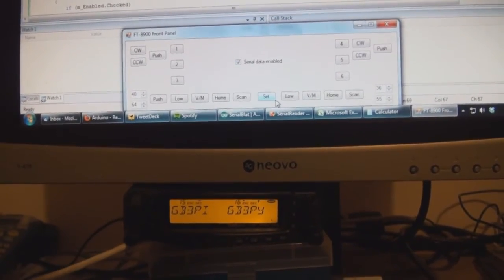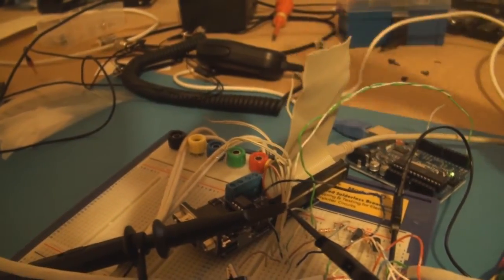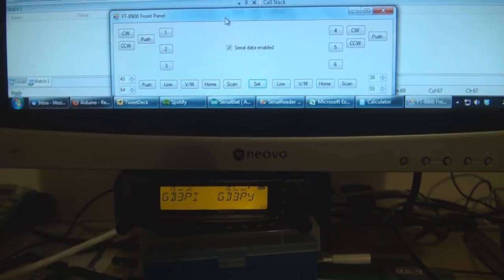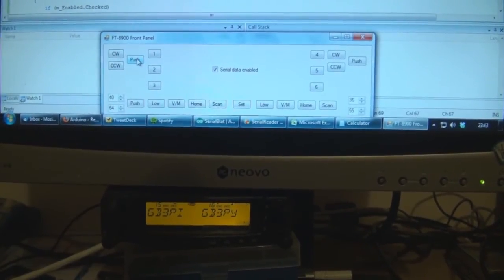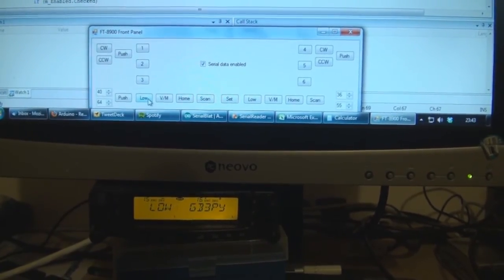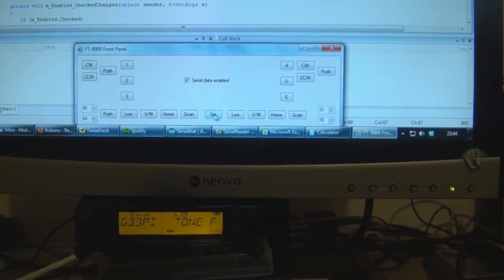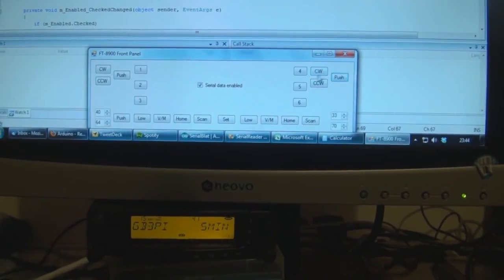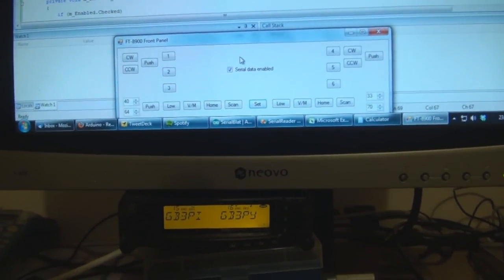2011-12-16 - FT-8900 Soft Front Panel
Following on from the initial proof of concept, I've now mapped all the front panel and microphone keys of the Yaesu FT-8900, and recreated the front panel in software.